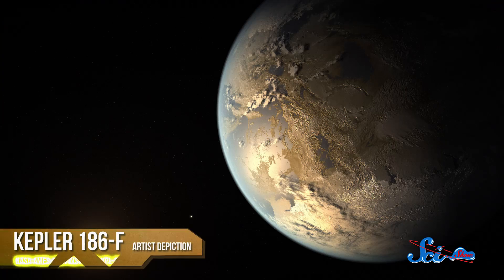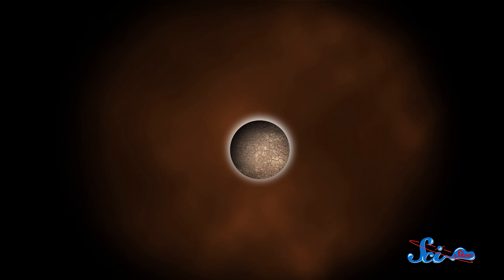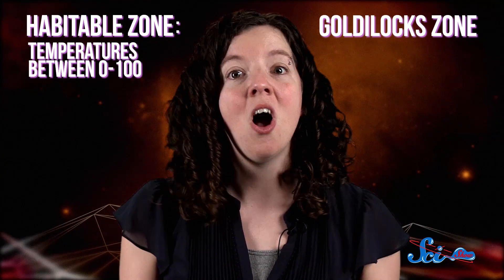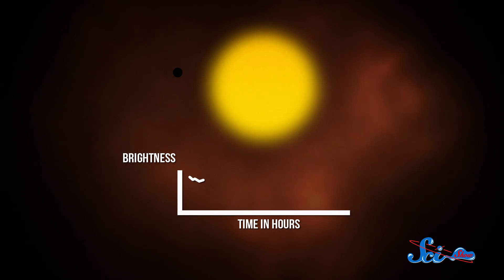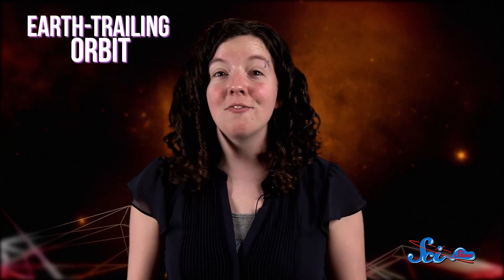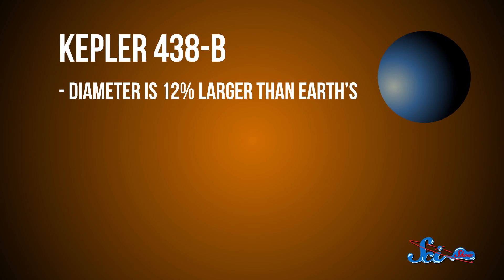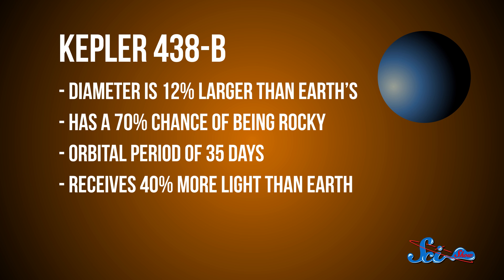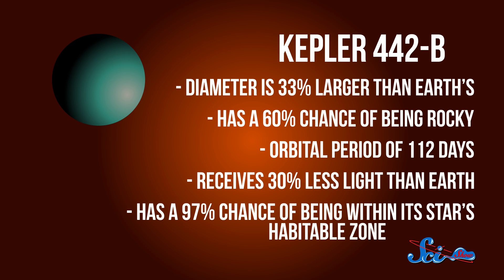8 New Earth-Like Planets Discovered!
SciShow Space starts the year off with a bang, and the discovery of 8 Earth-like planets, two of which may be the most promising candidates yet for harboring life.

Sources: